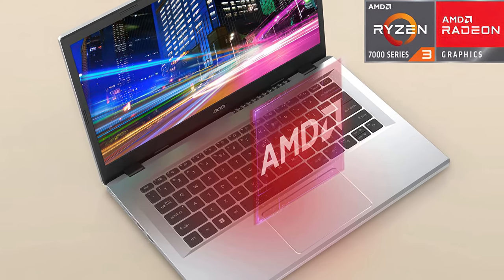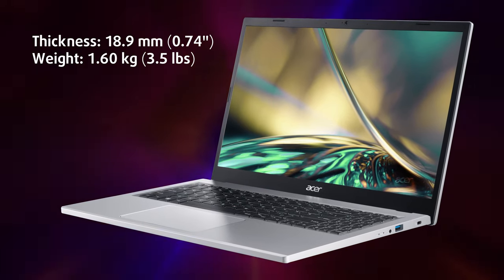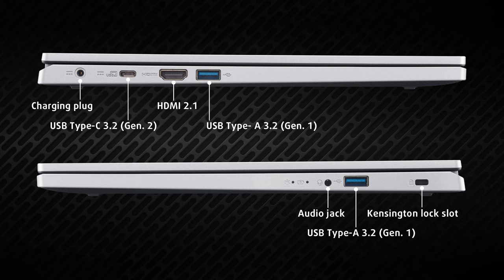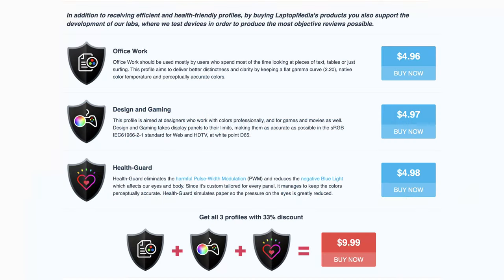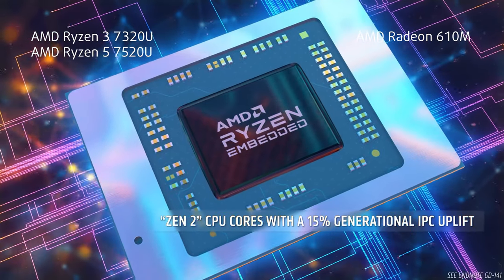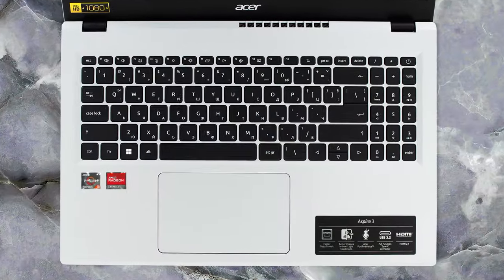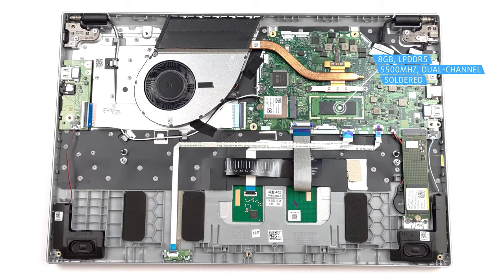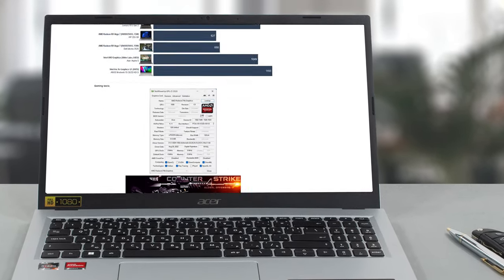🔬 [REVIEW] Acer Aspire 3 (A315-24P) - Is Zen 2 competitive in 2023?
✅  LaptopMedia.com